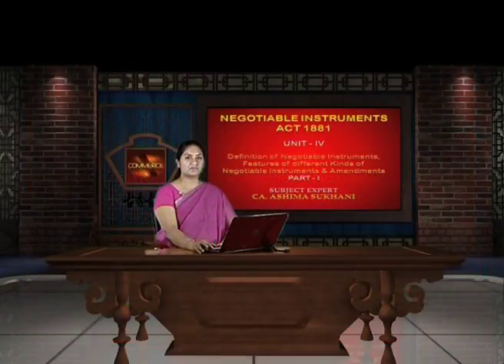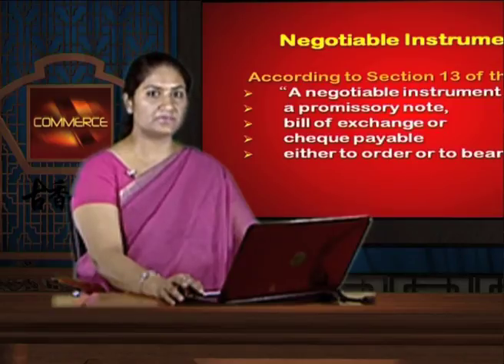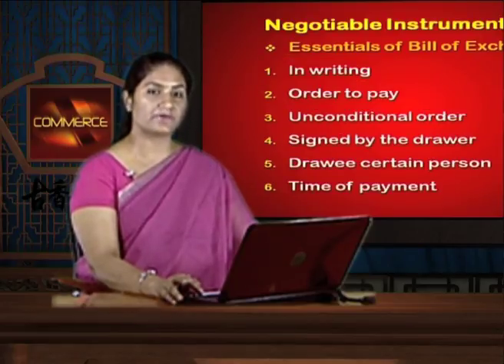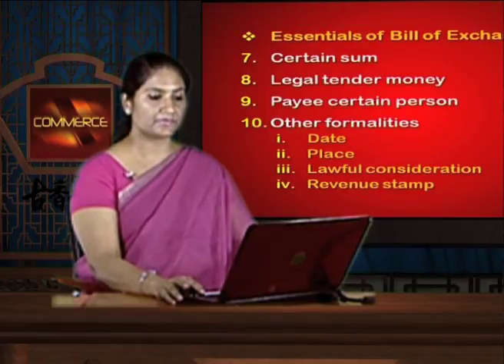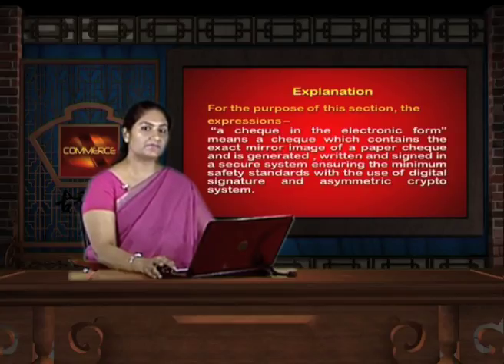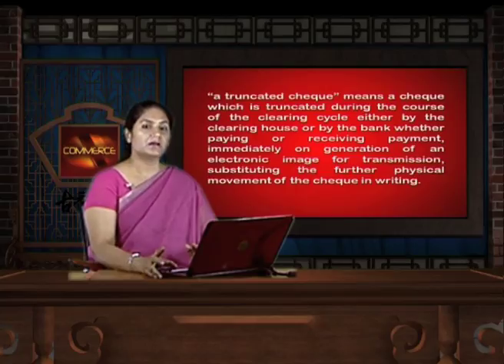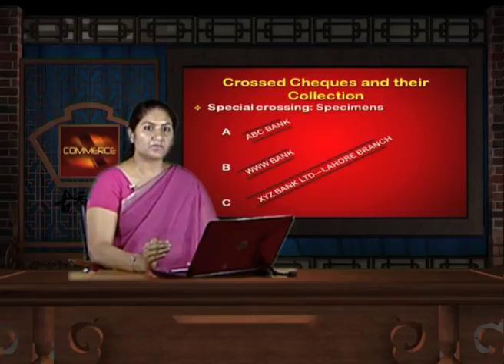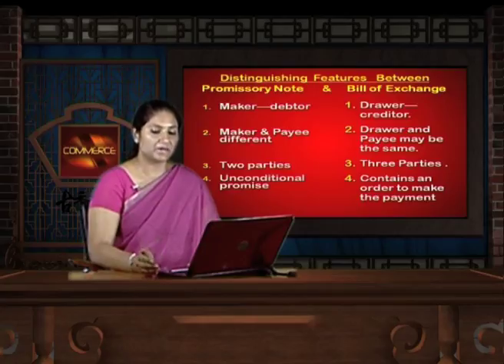Negotiable instrument Act,1881